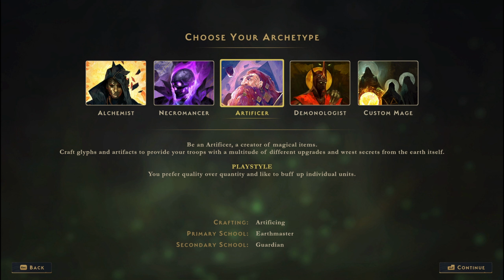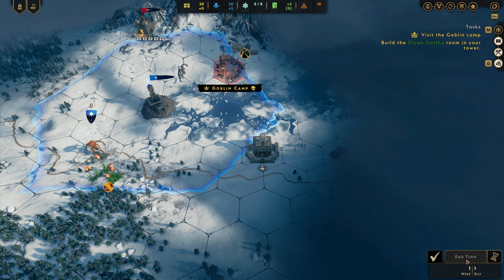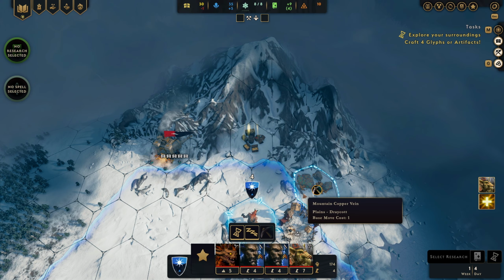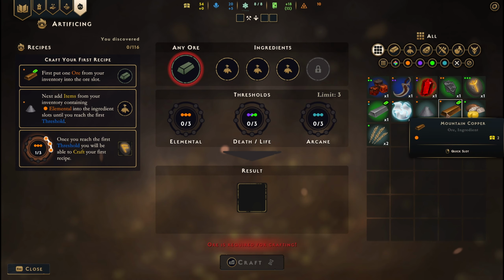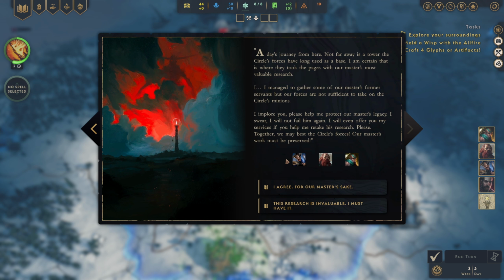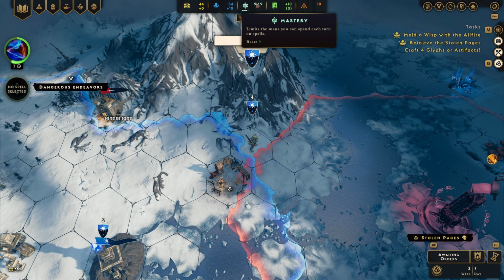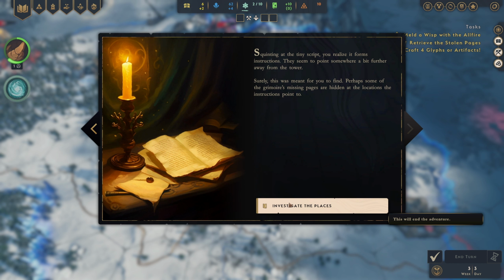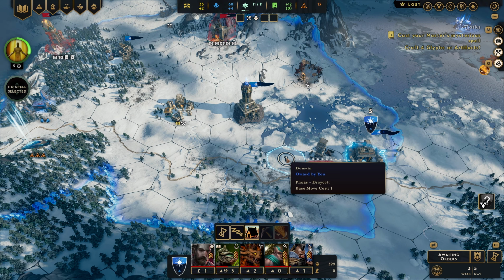Let's Play Spellforce: Conquest of Eo - Episode 1 Artificer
Spellforce: Conquest of Eo is a fantasy 4X game from developer Owned By Gravity and published by THQ Nordic. I've been having a blast with it, so please join me on a new Let's Play Series.